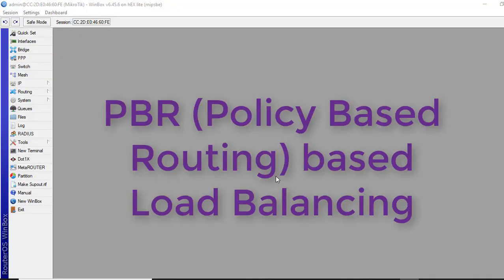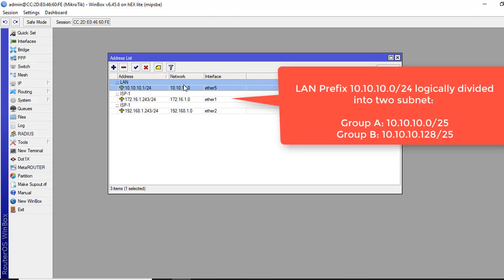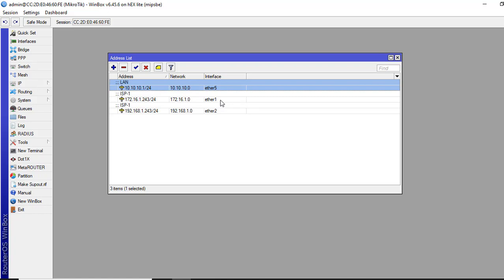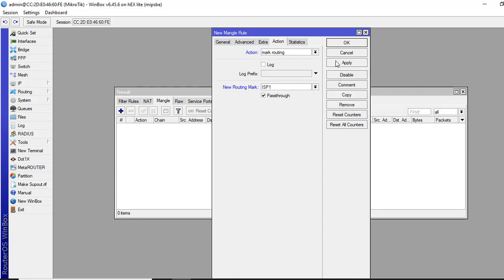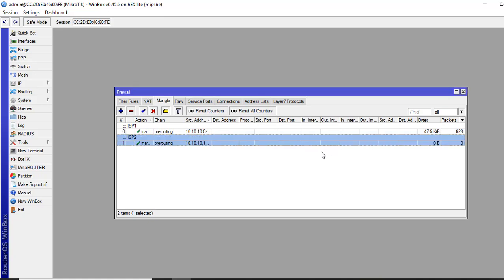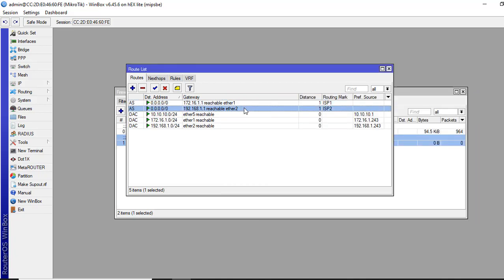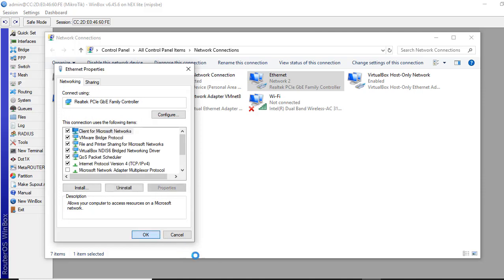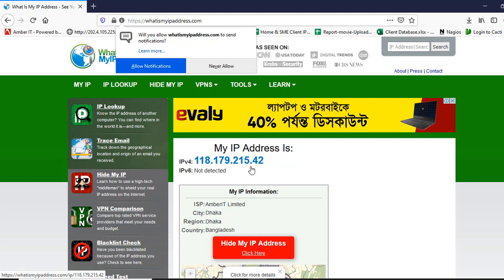Mikrotik Tutorial no. 35 - PBR (Policy Based Routing) based Load Balancing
"PBR (Policy Based Routing) based Load Balancing"

In this video you will learn how to configure load balancing through two ISP link by Policy based Routing technique.